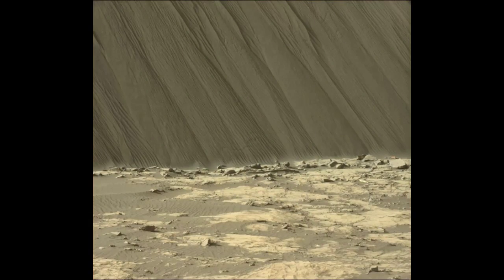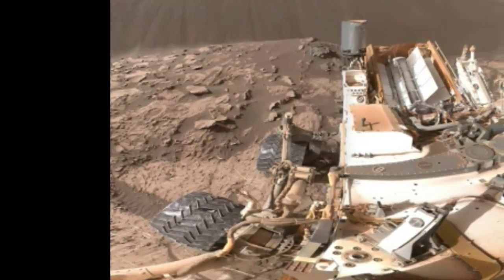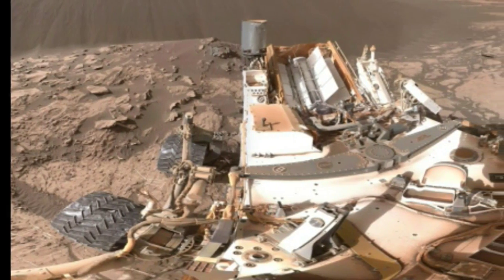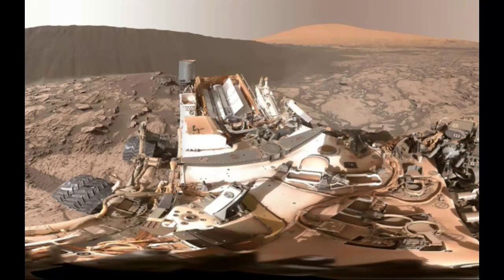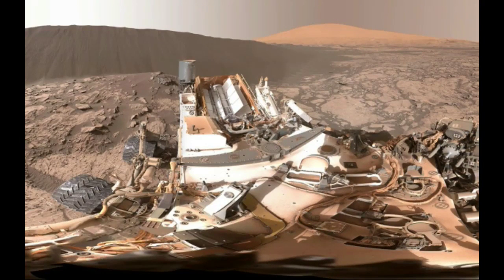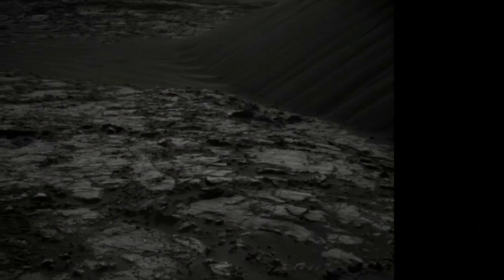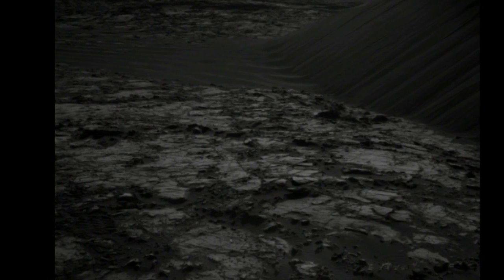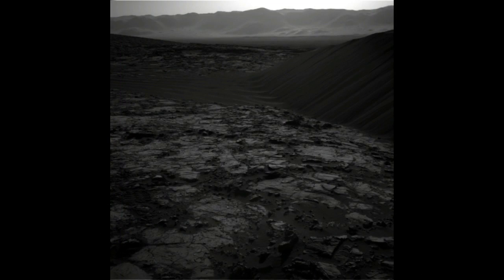NASA releases amazing close up photos of active sand dunes on Mars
NASA has released incredible images of sand dunes on Mars. This is the first time anyone has been able to study active sand dunes on another planet, and .

NASA has released a new image of the red planet, showing a large sand dune that looks like a giant leech—but it's the surface below that has scientists a bit .

This dramatic image show dark rippled bodies of sand, sometimes in the form of dunes, streaming through Ganges Chasma. The floor of the canyon is covered .

THE MARS-ONE AND NASA NEWS LIES - ARE YOU AWAKE 2016.